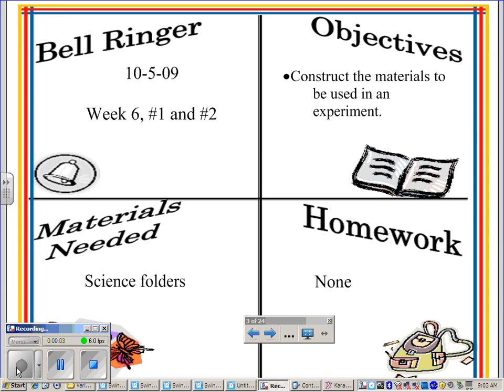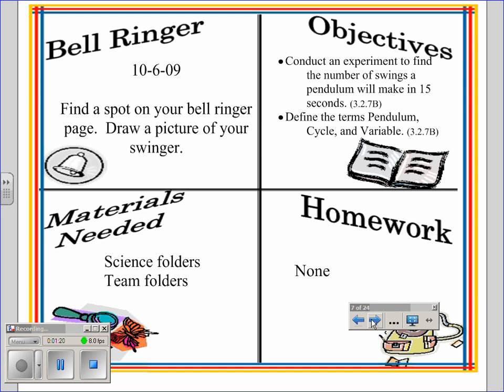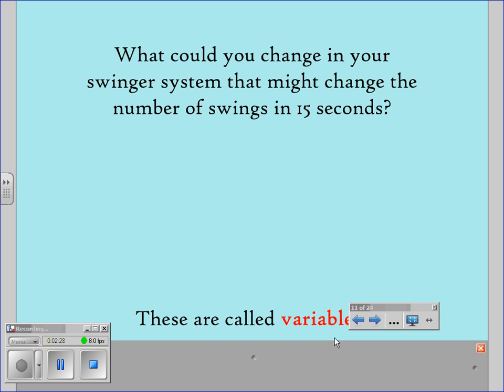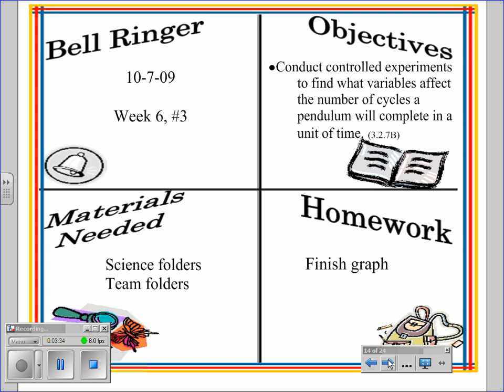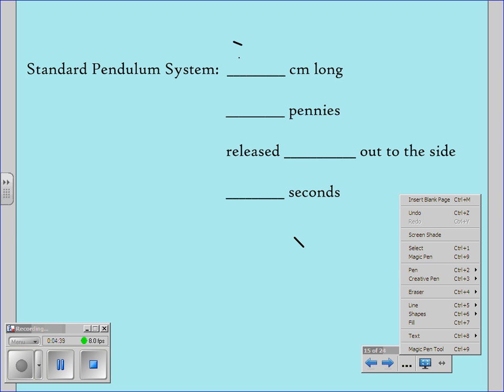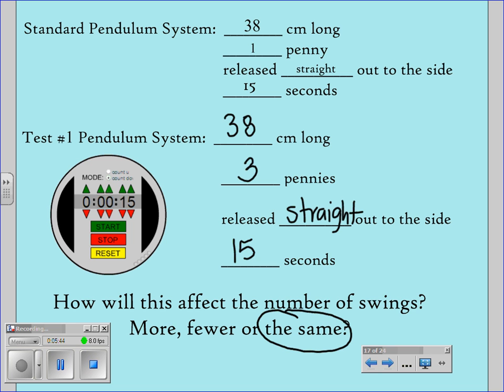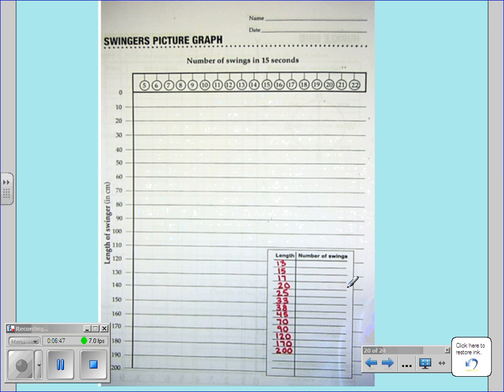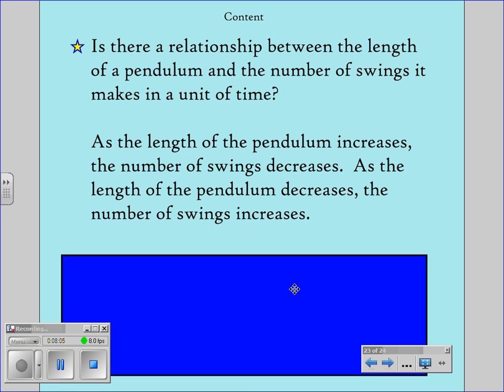Swingers Video 1